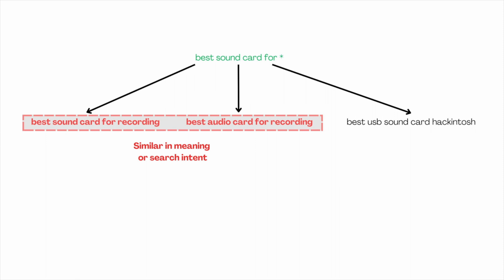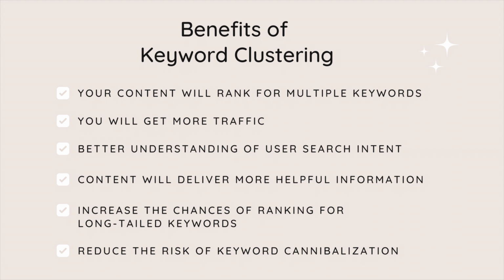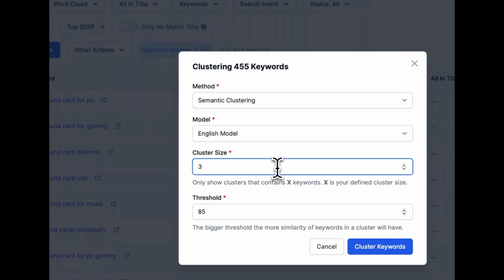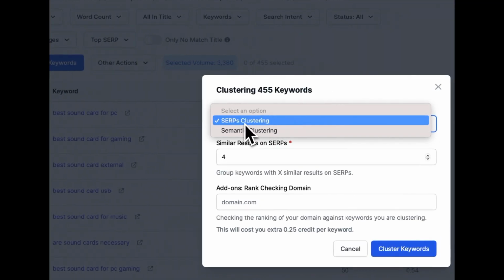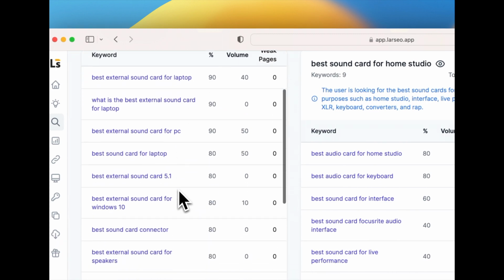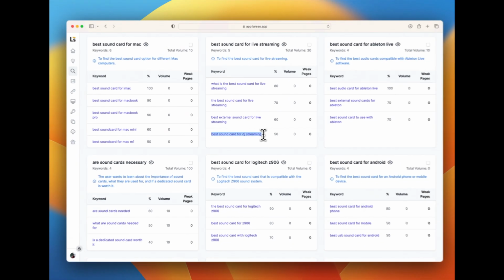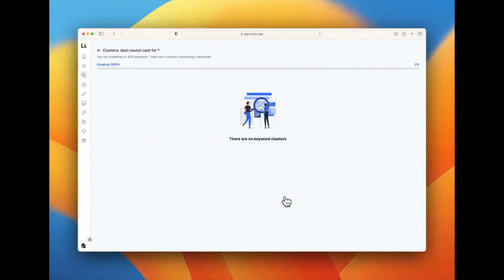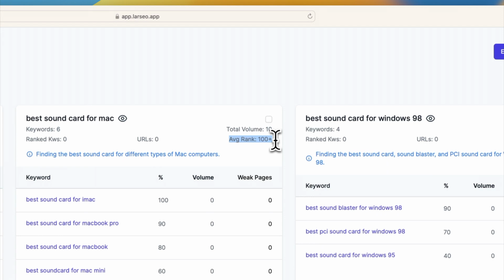How to Cluster Keywords by Using Larseo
This video will show you how to use keyword clustering in Larseo to group keywords.

Writing separate articles for each keyword is not an efficient approach, as it can result in keyword cannibalization. Hence, it's more practical to write a single article that covers multiple keywords that have the same search intent.

But how to group similar keywords?

Keyword clustering feature will help you find keywords with similar search intent and put them into one group.

Keyword clustering is an SEO technique of grouping similar target keywords into clusters for assigning them to different pages of a website.

The aim is to improve the website's search engine rankings by spreading the keywords across the pages in an organized manner.

The benefits of clustering keywords are:

- Your content will rank for multiple keywords
- You will get more traffic
- You can have a better understanding of user search intent
- Content will deliver more  helpful information
- Increase the chances of ranking for long-tailed keywords
- Reduce the risk of keyword cannibalization